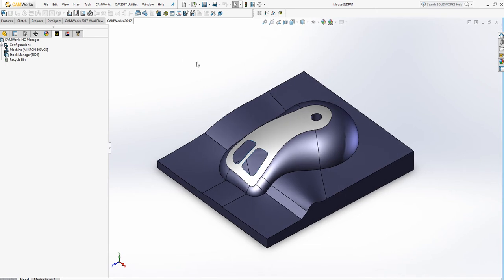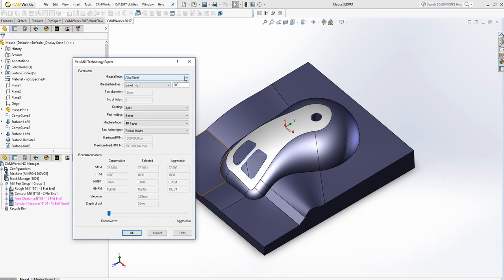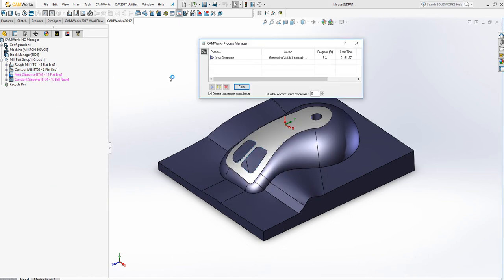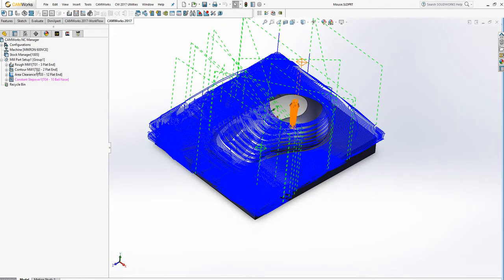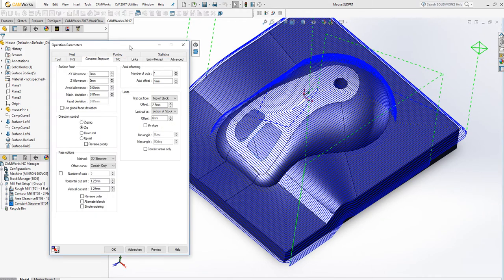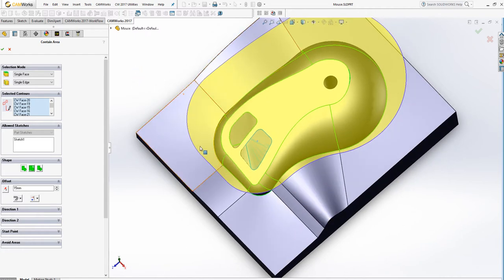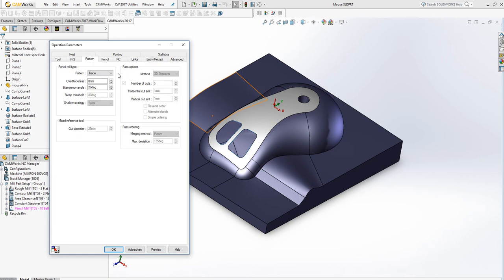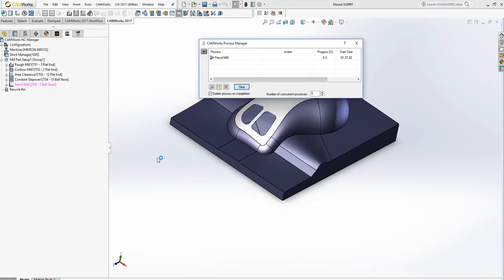5. Constant Step Over strategy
Constant Step Over strategy – Avoid and Contain Area – Bi-tangency Milling